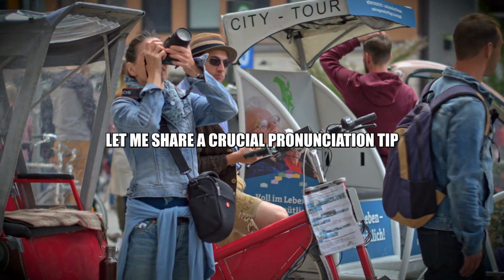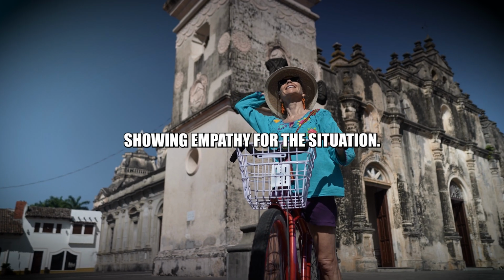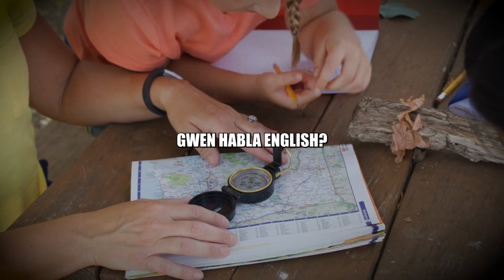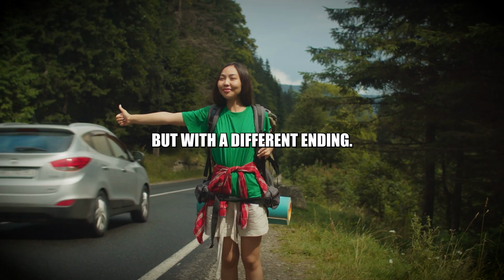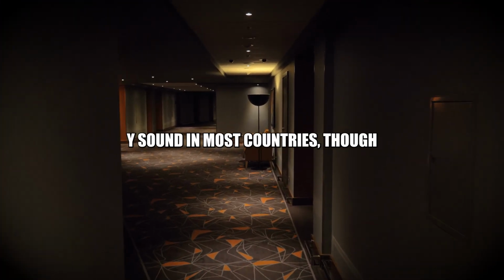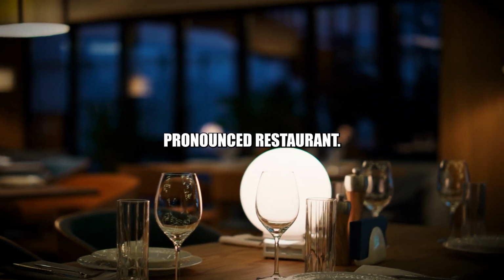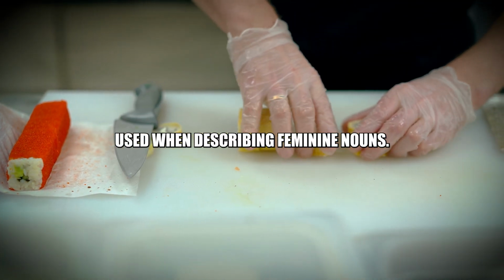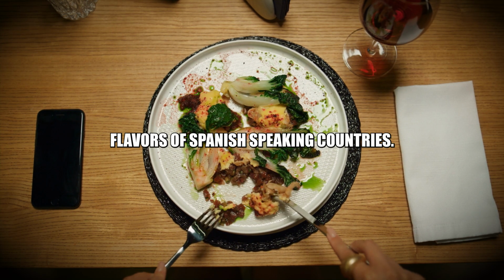100 Spanish Travel Phrases You’ll Actually Use Part 1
Planning a trip to a Spanish-speaking country? Don’t get caught off guard trying to order food, ask for directions, or check into your hotel. This 30-minute video gives you 100 essential Spanish phrases for travel — all with simple explanations and pronunciation tips.

Whether you're heading to Spain, Mexico, Argentina, or Colombia, this video will help you feel confident and connected instead of confused and overwhelmed. From greetings and dining to emergencies and shopping, you’ll learn the exact Spanish travel phrases you need to sound polite, prepared, and even impress the locals.
English to Spanish Translator
English to Spanish Dictionary